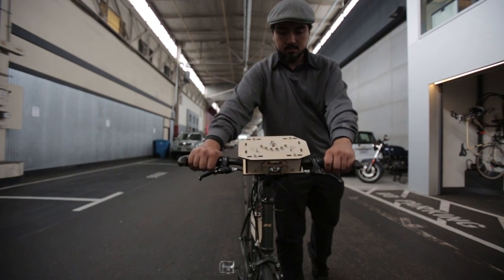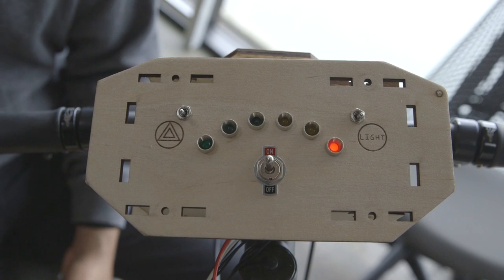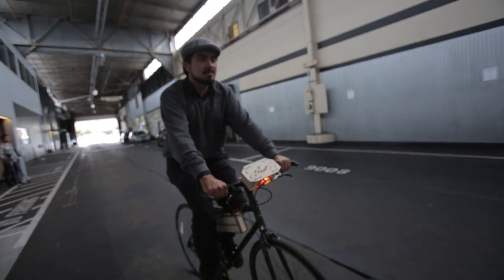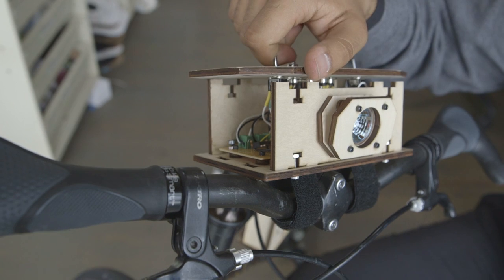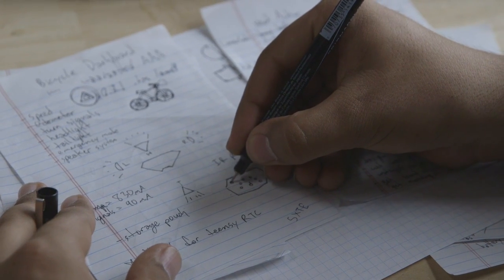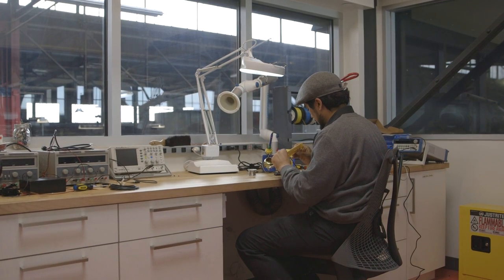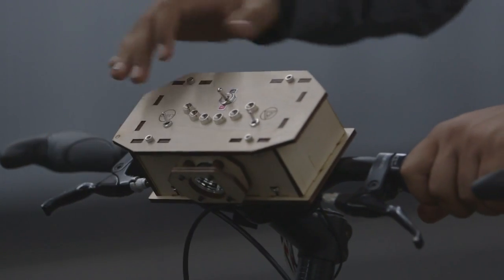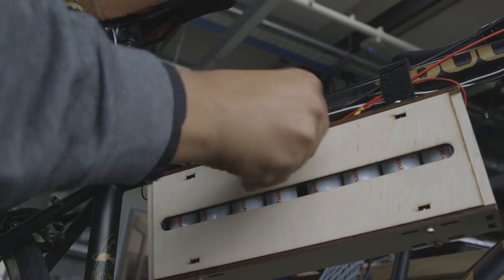Bike Dashboard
In this Instructable I'll show you how to make a electronic dashboard for a bicycle. We'll be using an Arduino and a few off-the-shelf parts to create a system with light control and an LED speedometer.